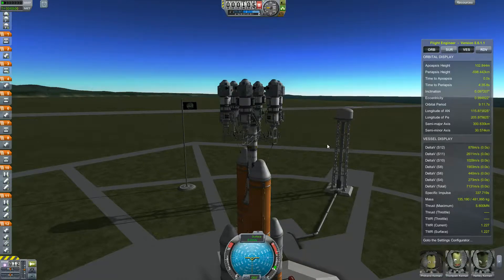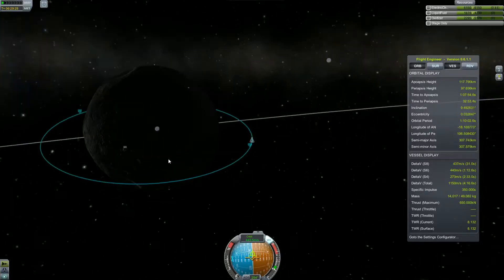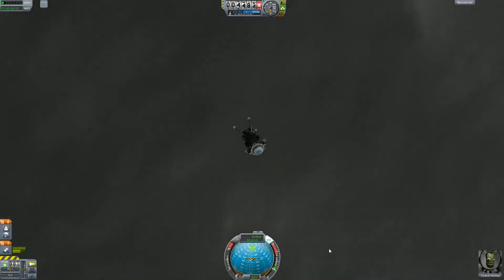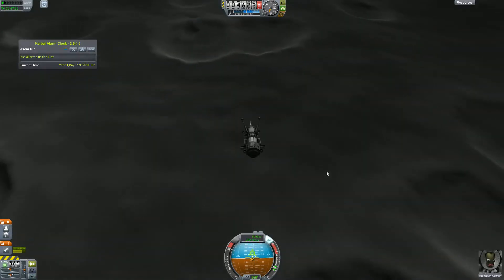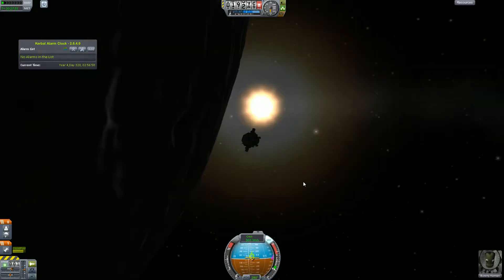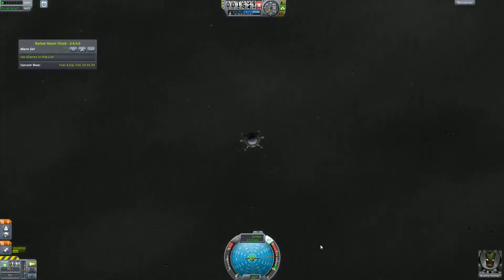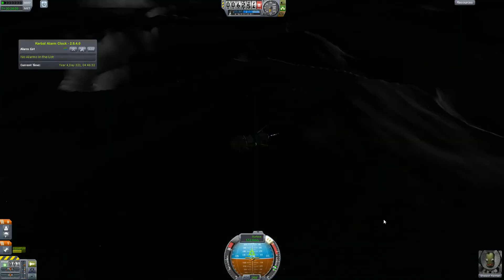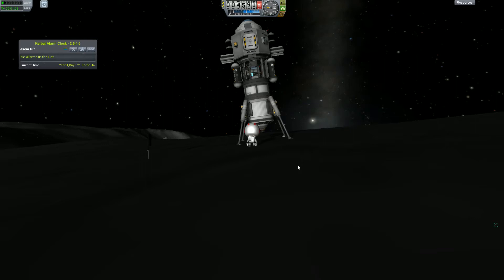KSP Career Mode - Ep14: Multi-Mun Lander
Kerbal Space Program Career Mode!  We're looking to fill out the tech tree - and maybe do some exploration - with KSP v0.22

We're staying close to home (relatively), and sending a set of 6 landers to explore different areas of Mun.

Recorded, Edited, and Produced by Michael Braedley